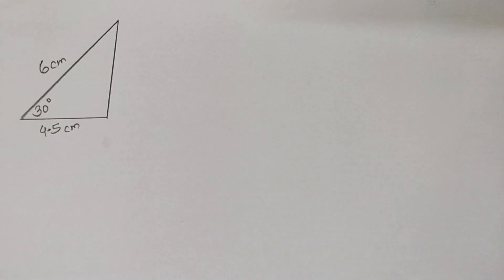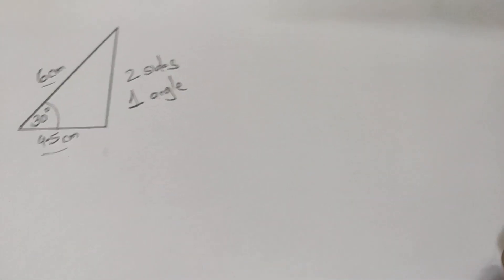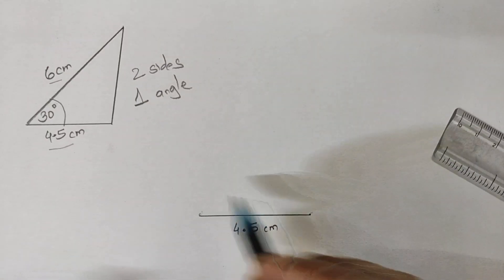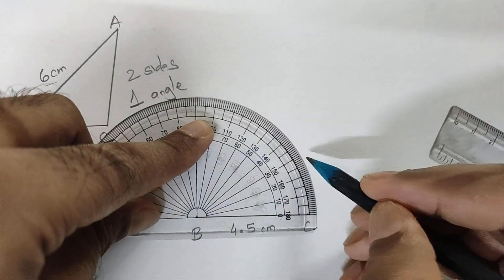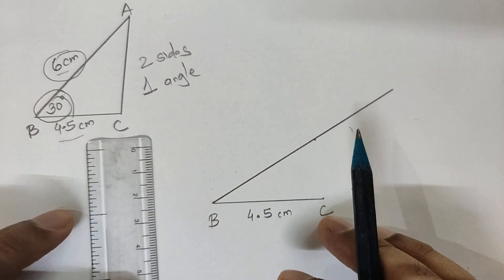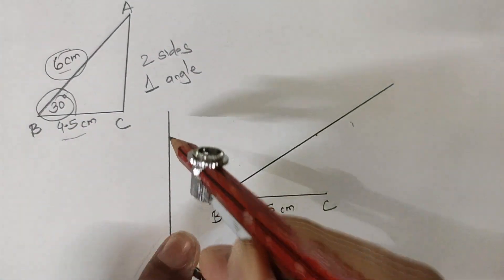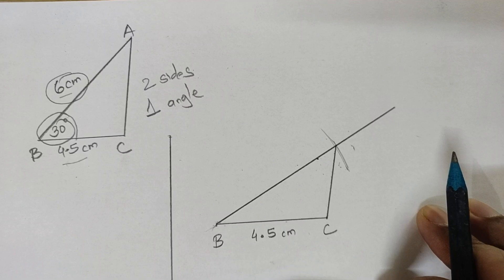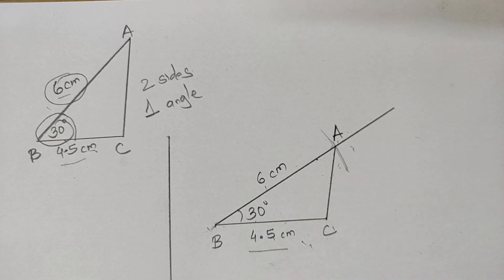Construction of a triangle - Ex.2 - Two sides One angle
Hello everyone.
In this video, we will learn to construct a triangle with given 2 sides and 1 angle.